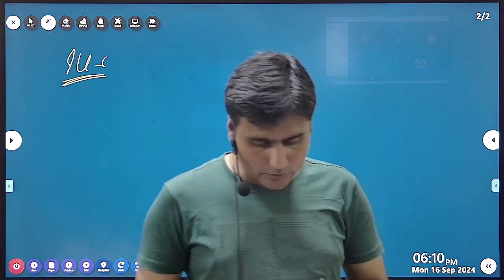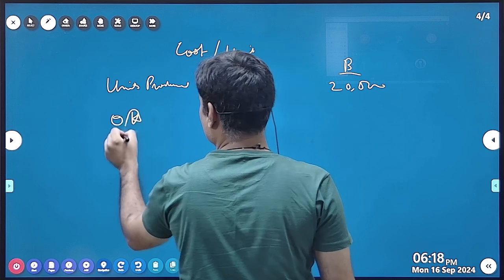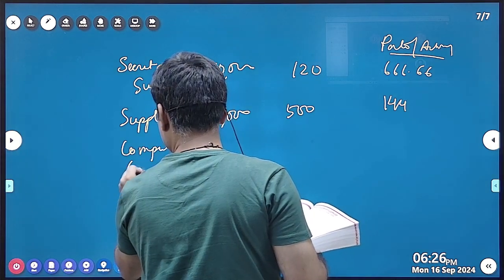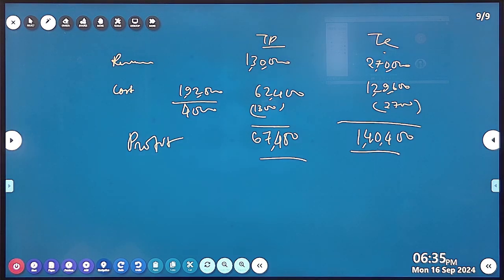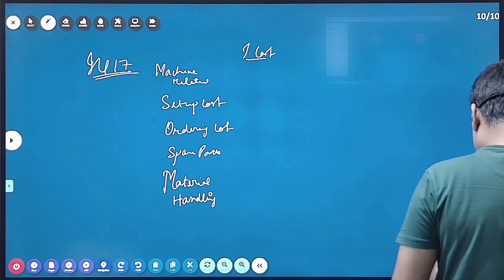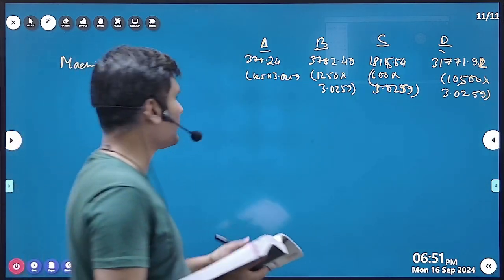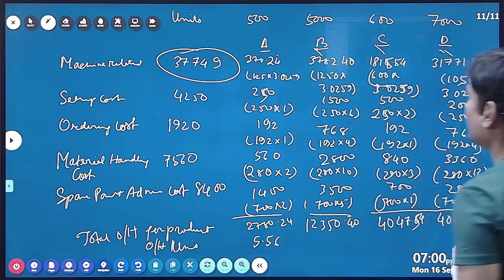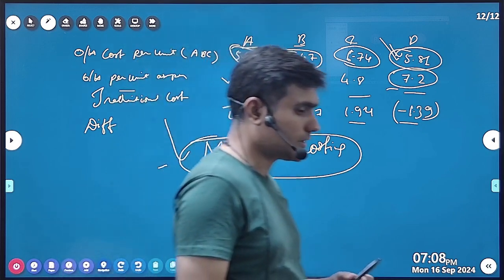16.09.2024_PAPER 12_MANAGEMENT ACCOUNTING